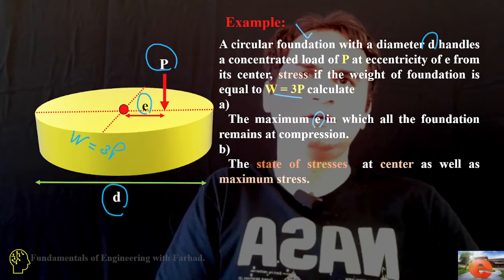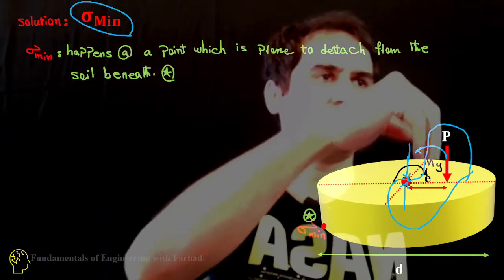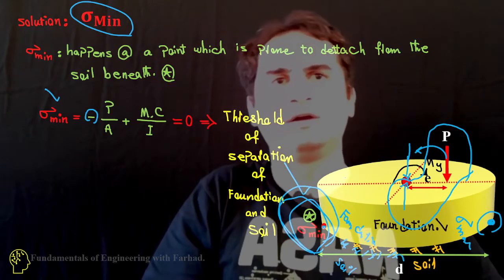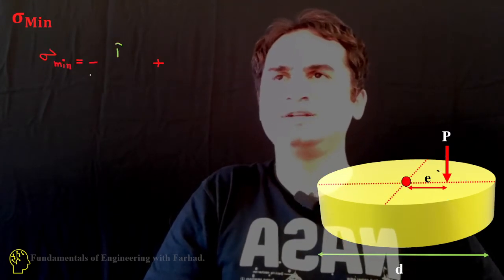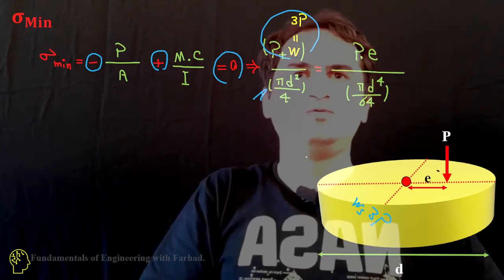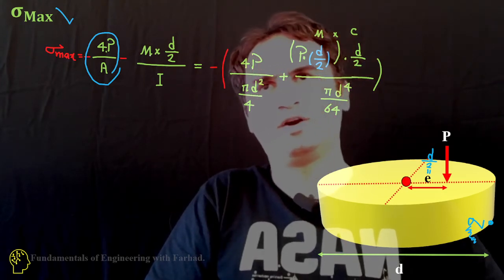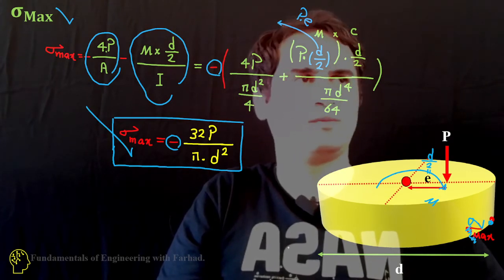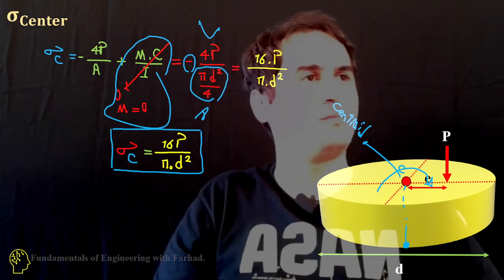113_Chapter_08. Combined Loading in Circular Foundation.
Chapter_08
Combined Loading

Combined Loading in Foundation Design
Circular Foundation.